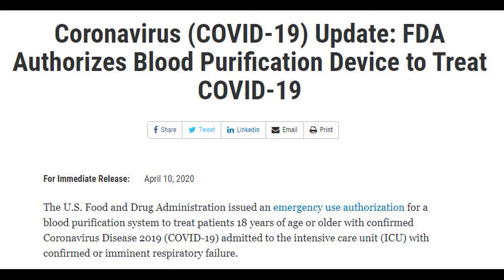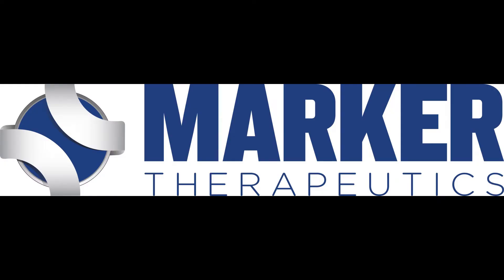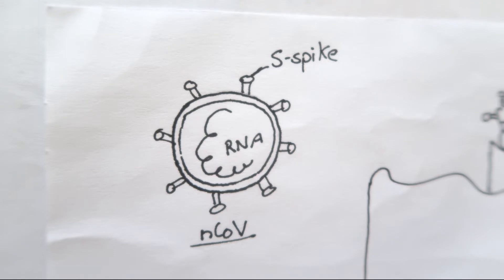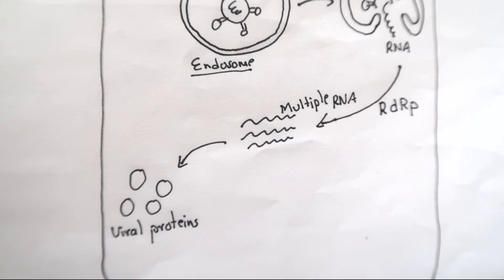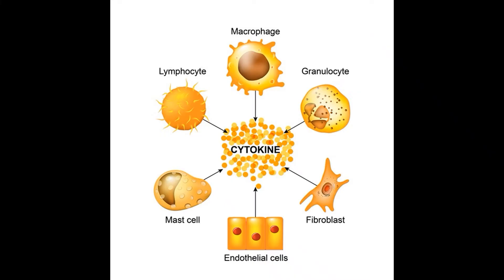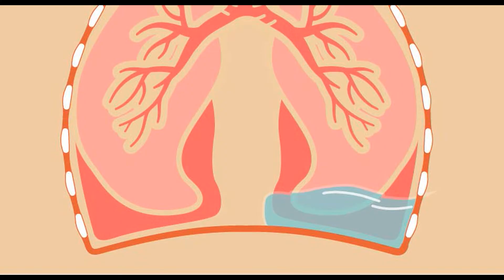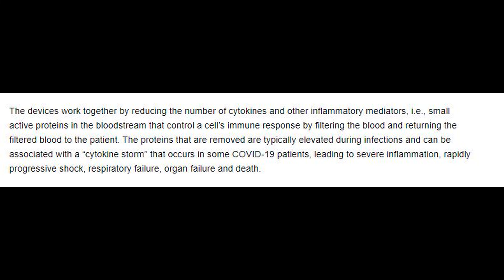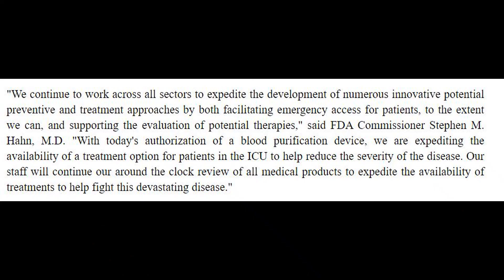FDA approves Blood purification system for COVID-19 treatment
The U.S. Food and Drug Administration issued an emergency use authorization for a blood purification system to treat patients 18 years of age or older with confirmed Corona virus Disease 2019 (COVID-19) admitted to the intensive care unit (ICU) with confirmed or imminent respiratory failure.

The FDA issued this emergency use authorization to Terumo BCT Inc. and Marker Therapeutics AG for their Spectra Optia Apheresis System and Depuro D2000 Adsorption Cartridge devices.